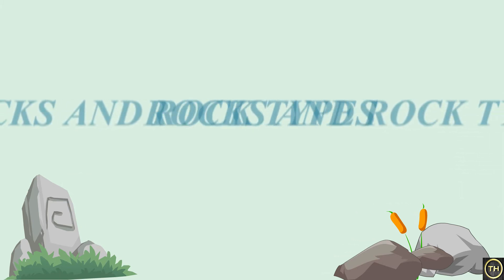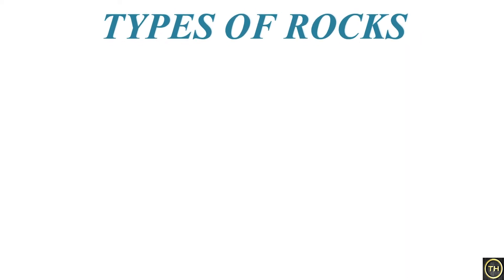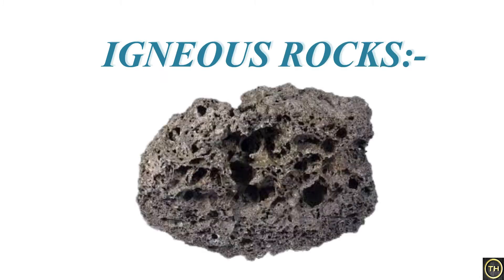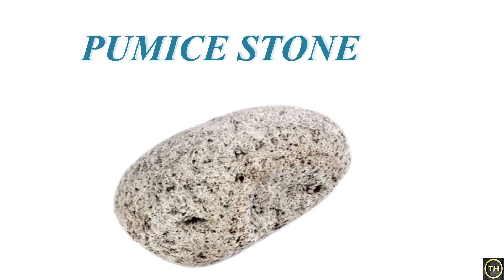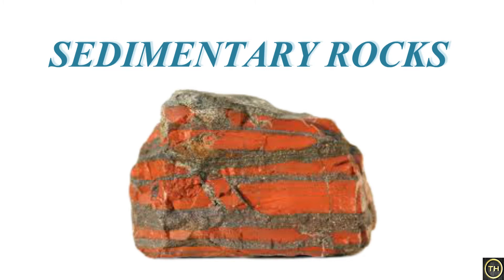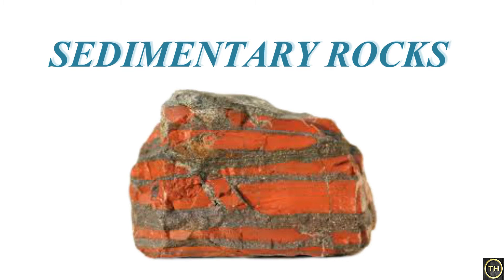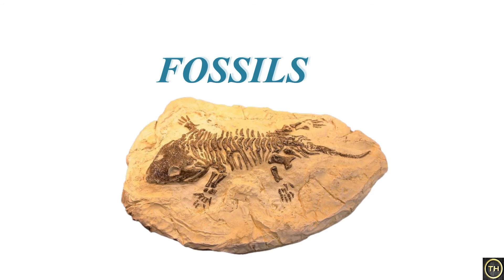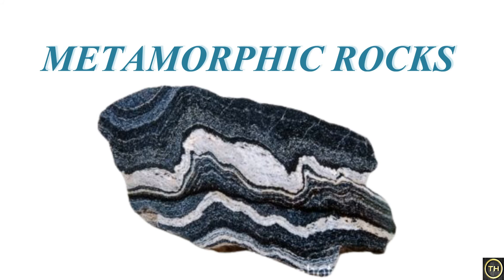CLASS 6 | ROCKS AND ROCK TYPES | LESSON 7 | EXPLANATION VIDEO.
Our content consists of the entire 6TH standard syllabus in an explainer video method with various sounds and animations. It is as per the current syllabus and helps explain each chapter in detail. This makes the learning very easy and entertaining.

                                       ROCKS AND ROCK TYPES

CREDITS:

ANIMATION EDITING : AGNEL DANIEL
VOICE: SABI